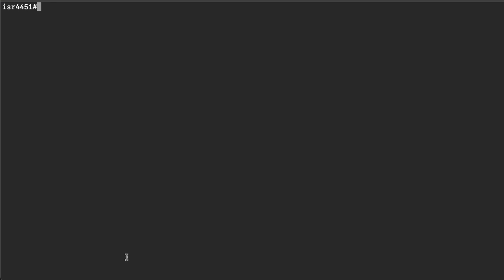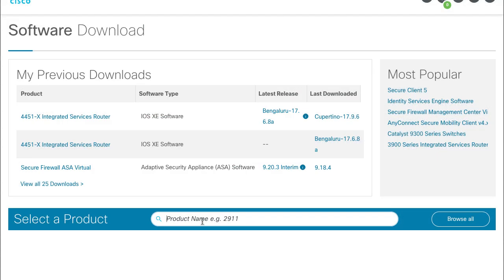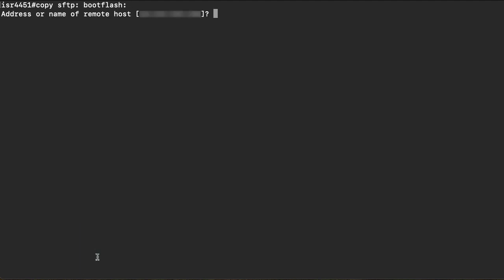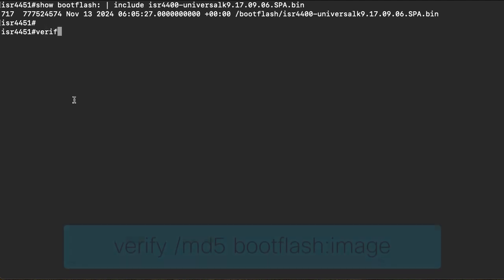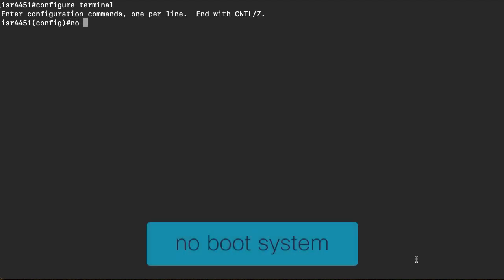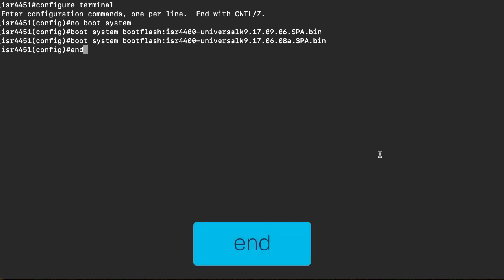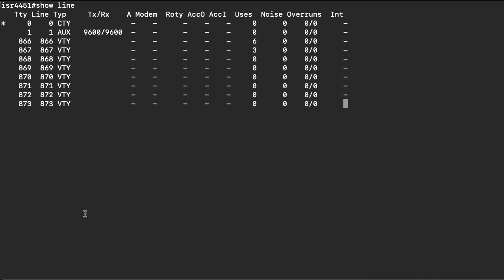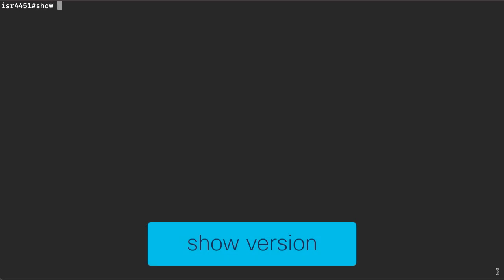Upgrade an IOS-XE Router Using a Consolidated Image | Simplified Software Update Guide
Learn how to upgrade a Cisco IOS-XE router using a consolidated image in Install Mode. This video provides a step-by-step walkthrough for performing a seamless upgrade, verifying the installation, and ensuring your router is running the latest features and security enhancements.

What you’ll learn in this video:
  – How to upgrade IOS-XE routers using a consolidated .bin image
  – Key Install Mode commands for preparing and activating the new software
  – Best practices for verifying successful upgrades and rollback procedures